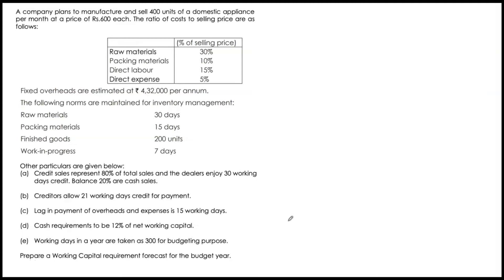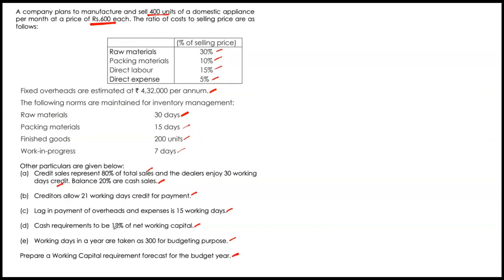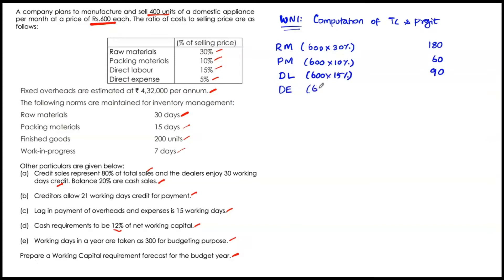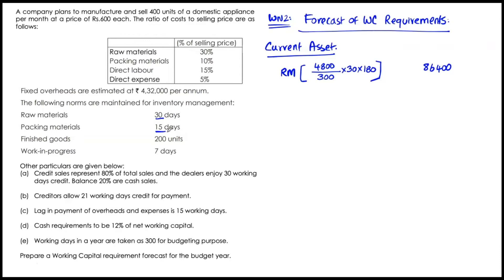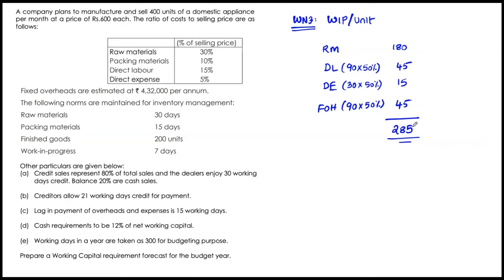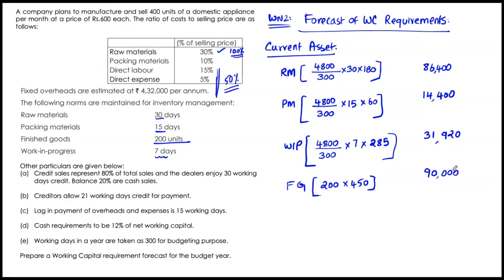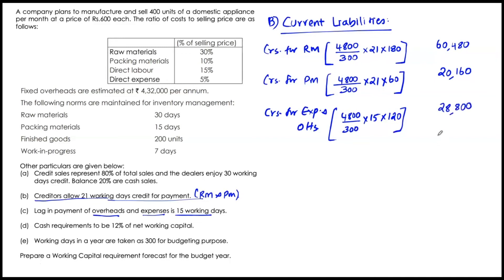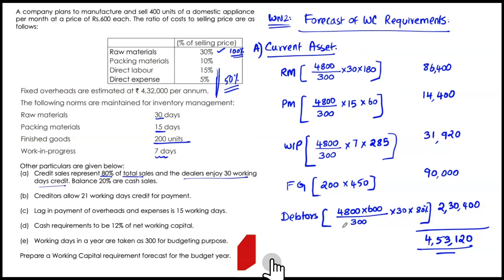Practice Session #5 | Working Capital Management | CA Inter | (also for CCP/CMA/CS)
Practice Session #5 | Working Capital Management | CA Inter
applicable for
- Bank Executives preparing for Certified Credit professional.
- Professional courses like CA/CMA/CS/ACCA/CIMA
- B.Com/BBA/M.com/MBA

Playlist:- Working Capital Management Series

If you are a Bank Executive & wish to know more about Working Capital Management.

If you are preparing for the Certified Credit Professional Examination

If you are a student pursuing CA/CMA/ACCA
Then this course is for you!
Financial Management a Complete Study